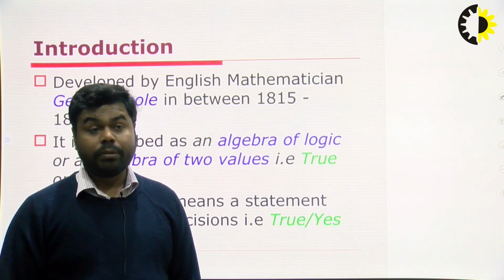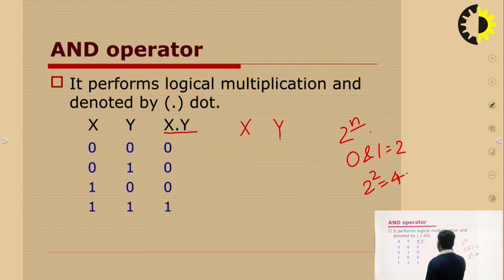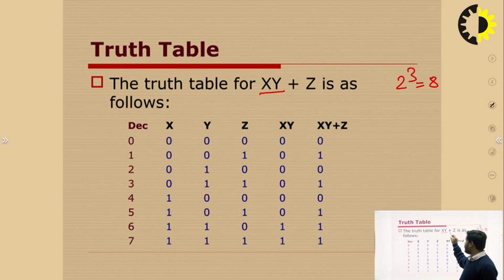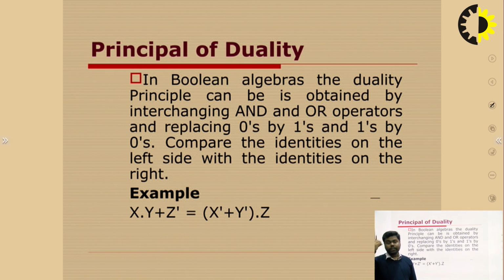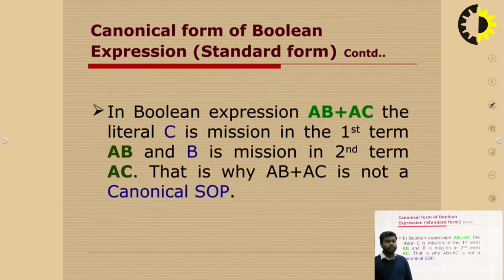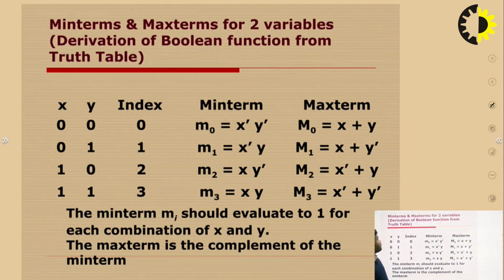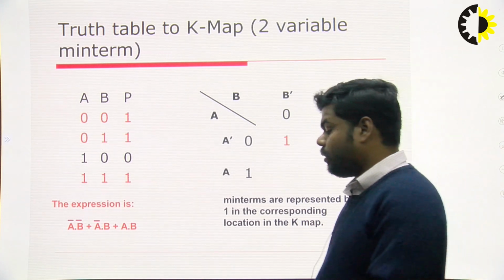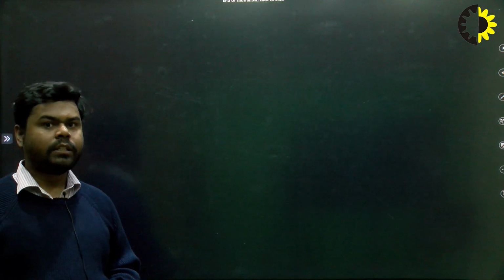''Boolean Algebra'' Discrete Structures and Theory of Logic Lecture 03 By Mr Amit Kumar, AKGEC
Boolean Algebra, Minterm, Maxterm, K-Map